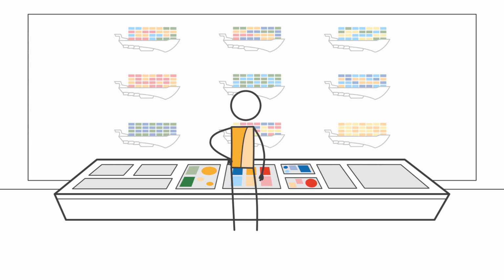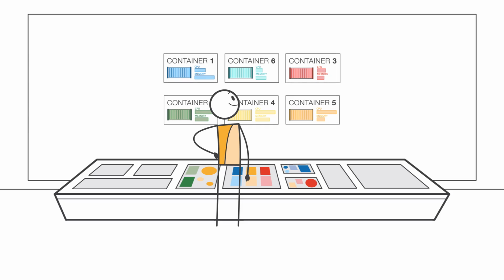Cloud Security For Beginners: Introduction To Amazon Elastic Container Service (ECS)